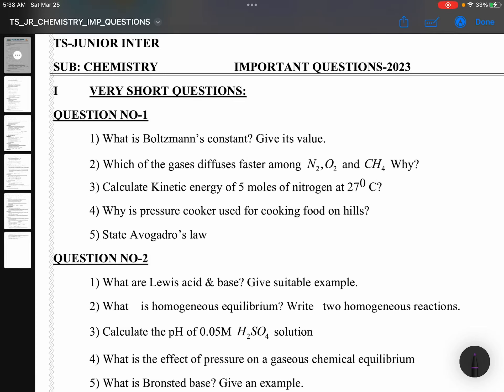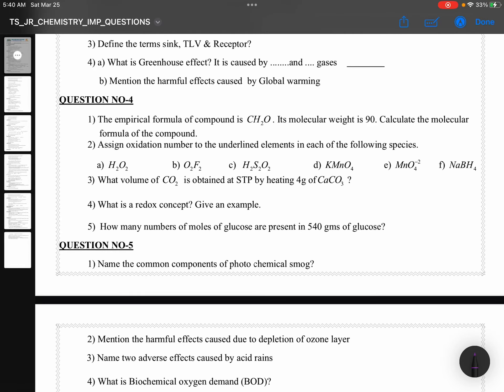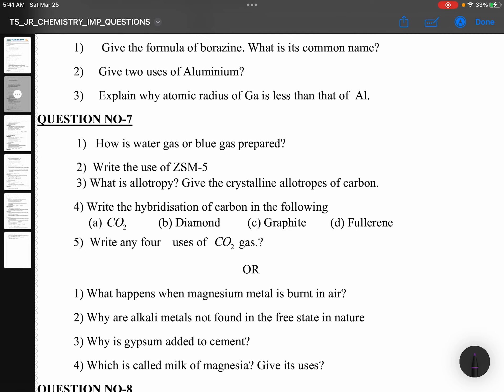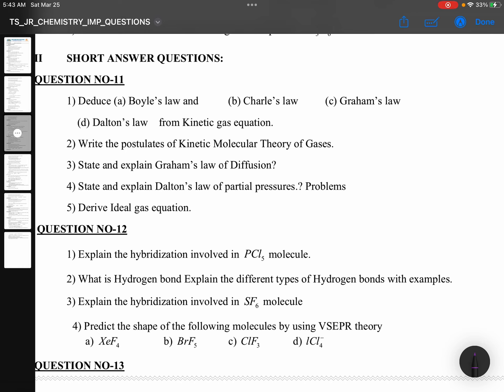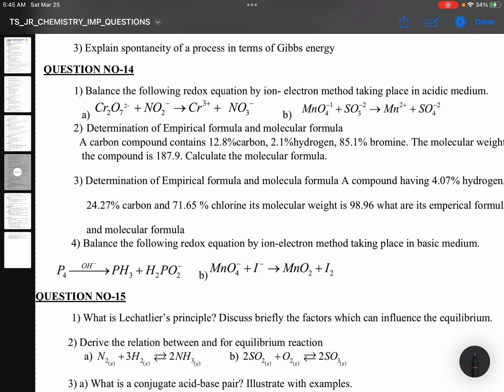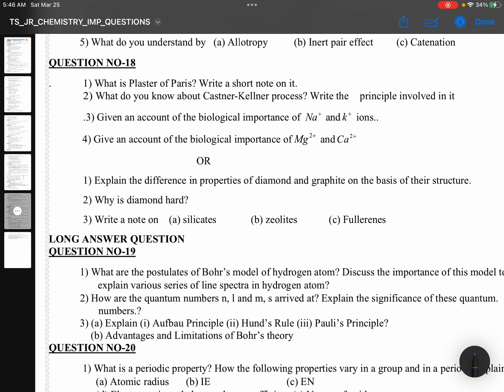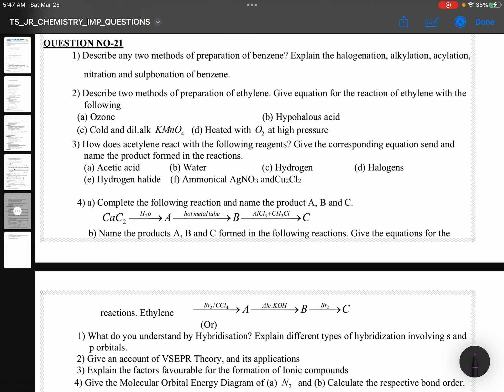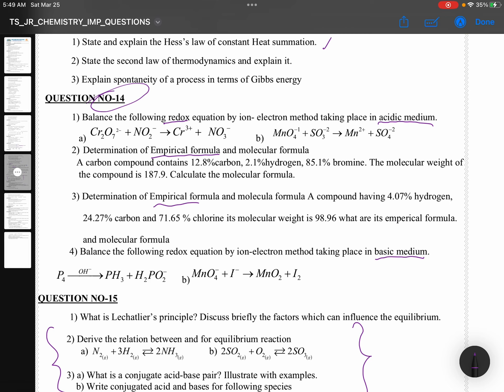ipe chemistry telangana andhrapradesh